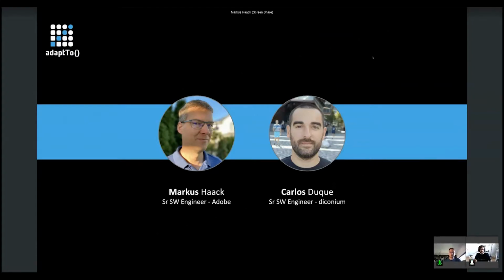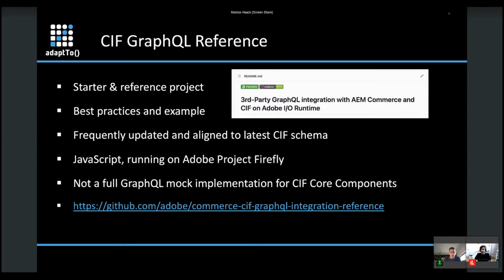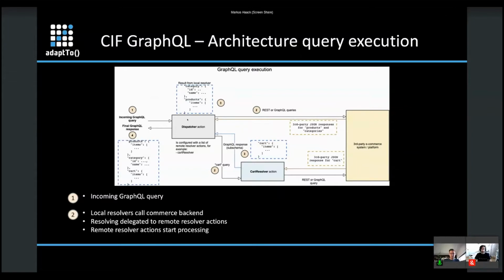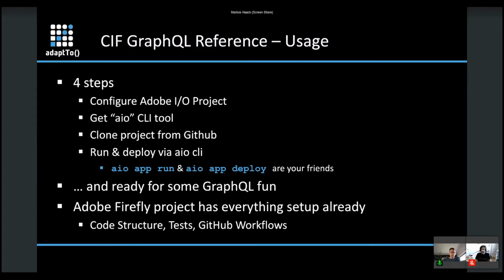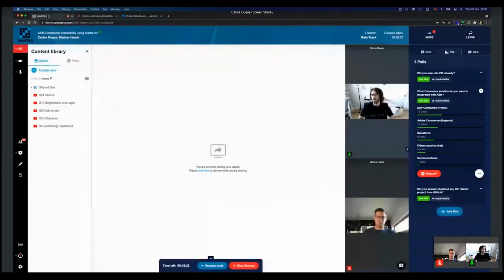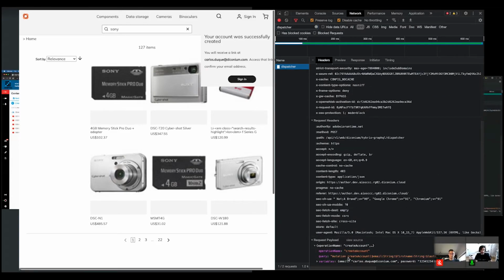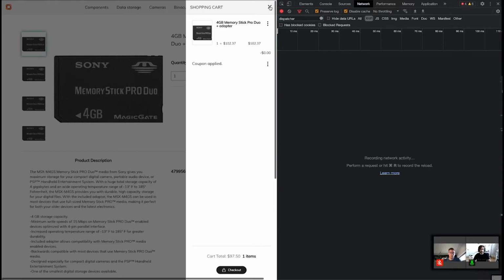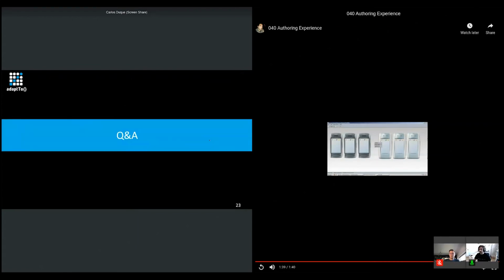AEM Commerce extensibility using Adobe I/O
- Carlos Duque, diconium
- Markus Haack, Adobe

AEM Content & Commerce using the Commerce Integration Framework (CIF) provide a flexible architecture to connect AEM with Adobe Commerce or any other commerce solution – of the shelf or in house. GraphQL plays an essential role for AEM Content & Commerce and the CIF.

This talk discusses the patterns and architecture for commerce solutions which are not compatible out of the box with the APIs used by the CIF. We introduce Adobe I/O Firefly to serve as a middleware and connect your commerce solution with AEM. In this talk we give an introduction into how a flexible GraphQL API mapping and transformation layer can be implemented using Adobe I/O Runtime.

The talk consists of 3 blocks.

- We start with an introduction & architecture overview of the integration pattern for AEM Content & Commerce using CIF.
- Going to hands on code and getting started with Adobe I/O Firefly and deploy our CIF GraphQL reference implementation.
- And showing a real-world integration of AEM + CIF + SAP Commerce using a CIF GraphQL build for Adobe I/O Firefly.

While the showcased integration is focused on commerce use case the general integration pattern and usage of Adobe I/O Firefly is adaptable to many other use cases as well.